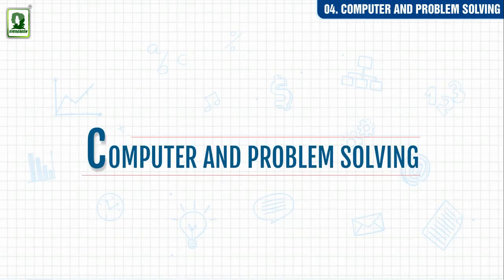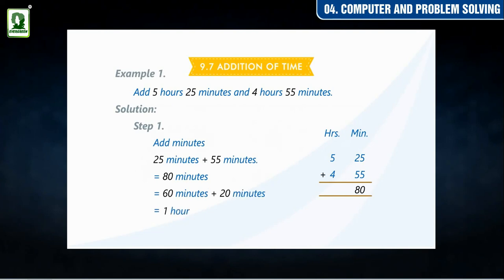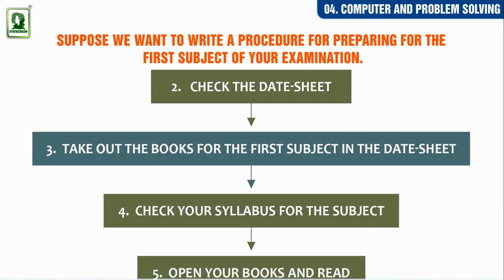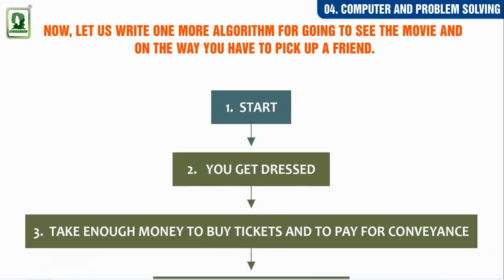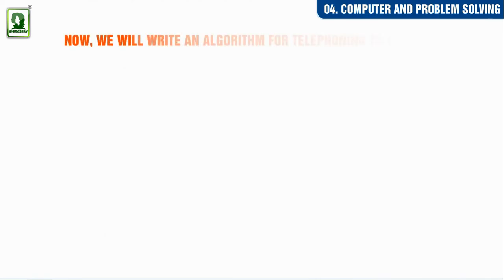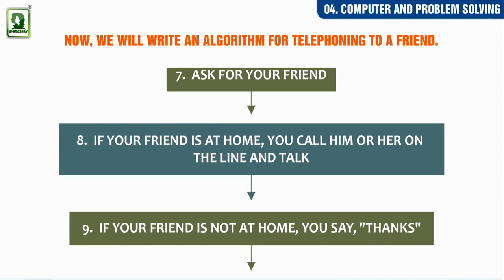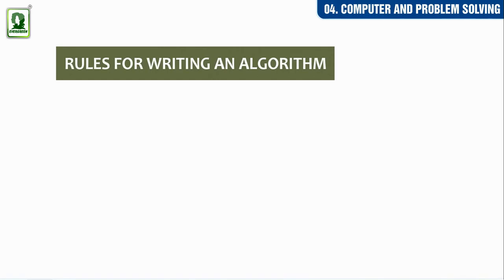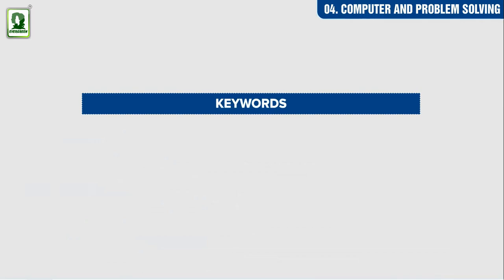EVERGREEN PUBLICATIONS || CLASS 4 CANDID CHIPS AND BYTES || CHAPTER 4 COMPUTER AND PROBLEM SOLVING